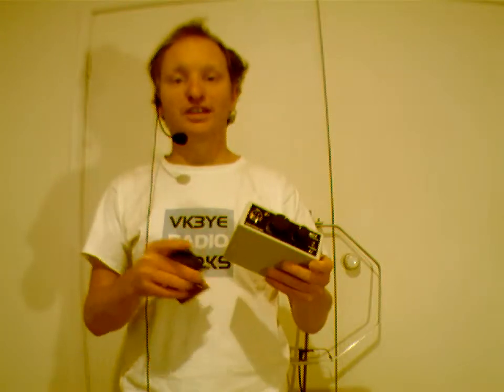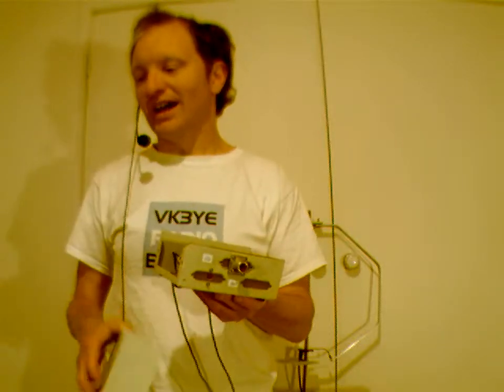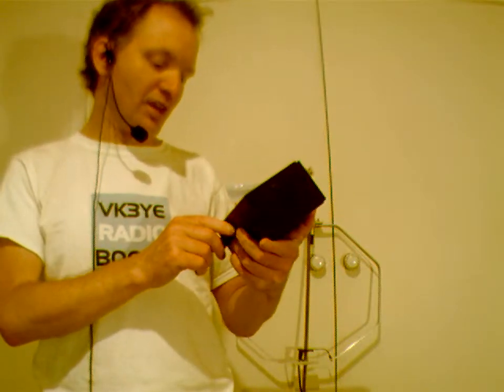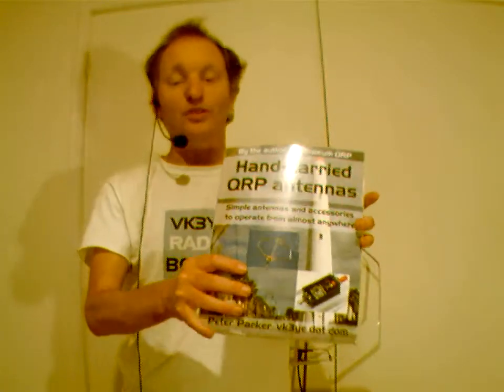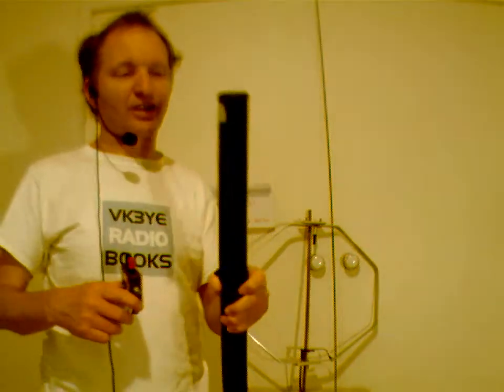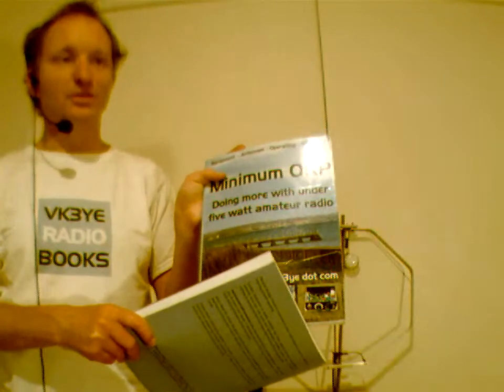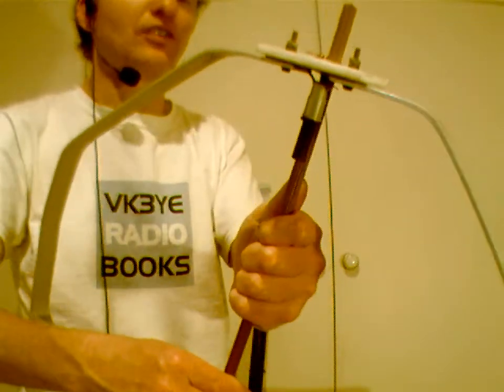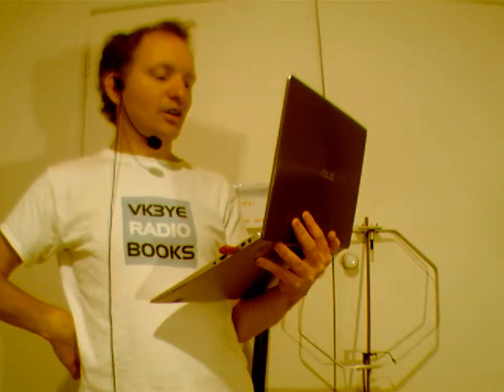FUN WITH QRP - Presentation for Wyong Field Day